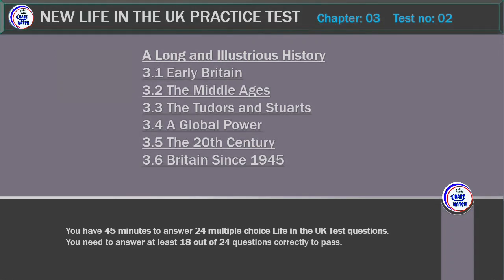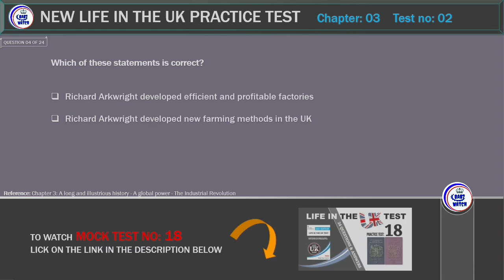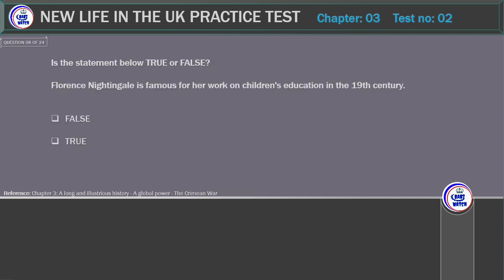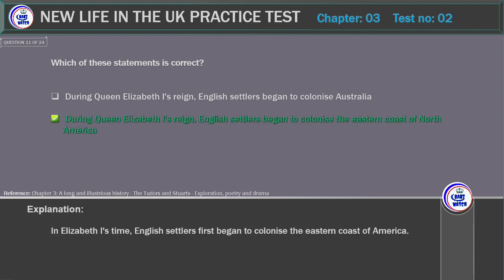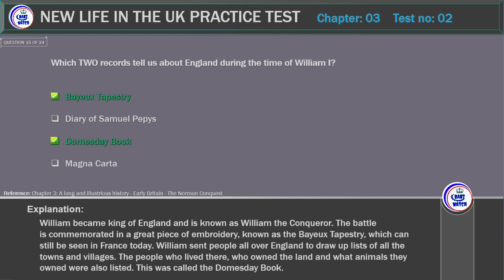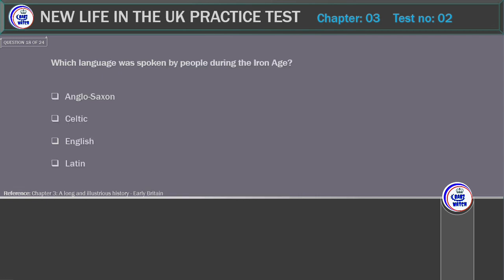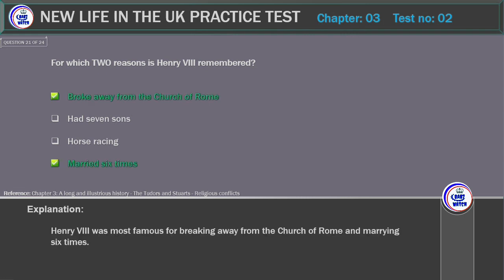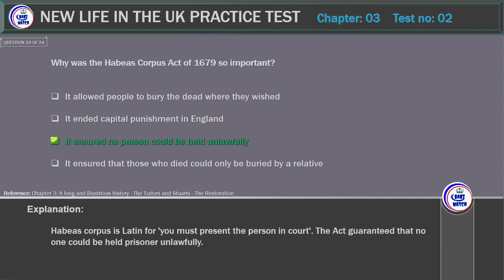New life in the UK Test 2021 Chapter 3 test 2 Early Britain. ​ The Middle Ages. The Tudors.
This life in the UK Test is provided to familiarise you with the permit of the official test. You are advised to study the learning material in the official handbook before attempting the test. The test consists of 24 questions and you need to answer at least 18 correctly to pass in 45 minutes.If you haven't yet prepared for your test, Click the button to play and watch the test , you need to take this test as part of your application for British Citizenship or settlement in the UK.
Please mention in the comments below if you are benefiting from this video by. Your response will be much appreciated.
 many thanks

''برطانیہ میں نئی ​​زندگی کا امتحان'' اردو ترجمے کے ساتھ کریں 2021

Chapter 01 & 02 :
Values and Principles of the UK.

Chapter 3
A Long and Illustrious History.      ​
Early Britain.   ​ The Middle Ages.
The Tudors and Stuarts.    ​
A Global Power.

Chapter 3 Test no: 10

Chapter 4

A Modern, Thriving Society.
The UK Today.  Religion.
Customs and Traditions.
Sport. Arts and Culture.
Leisure.  Places of Interest.

Chapter 4 Test no: 06

Chapter 4 Test no: 07

Chapter 4 Test no: 08

Chapter 4 Test no: 09

Chapter 4 Test no: 10

Chapter: 05 THE UK GOVERNMENT AND THE LAW AND YOUR ROLE

EPISODES